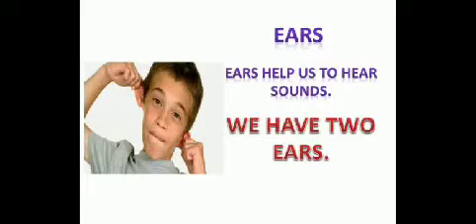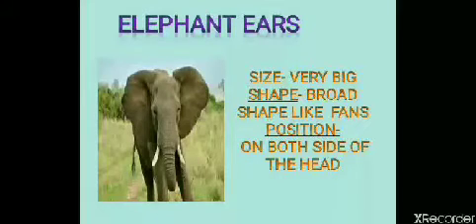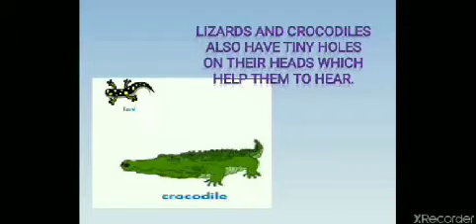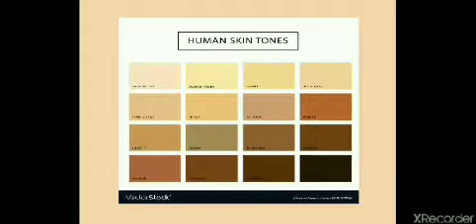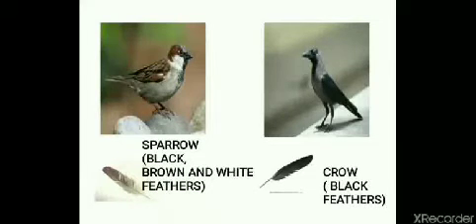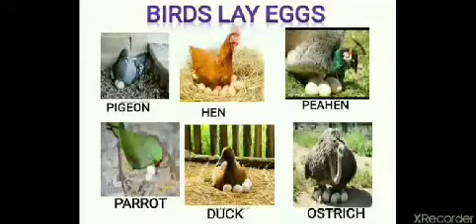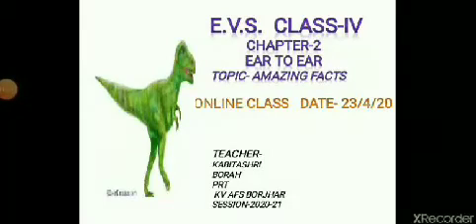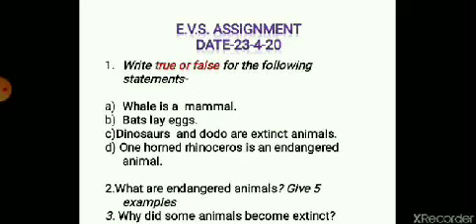IV EVS Chapter 2 Ear to Ear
This video is a compilation of IV EVS(  Chapter 2 Ear to Ear )online classes  held from 15-4-20 to 23-4-20 for Students of KV AFS Borjhar.